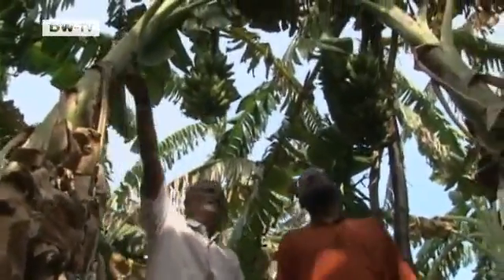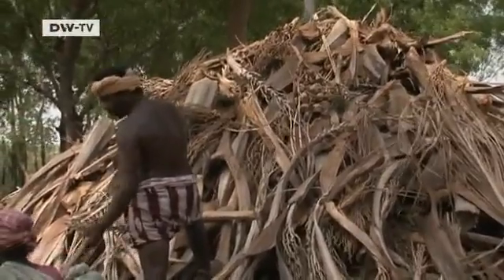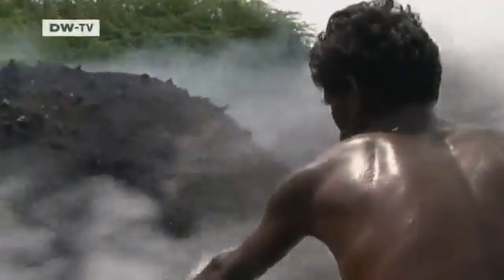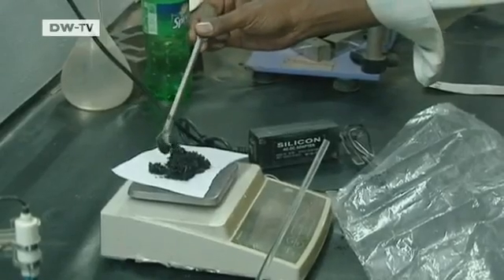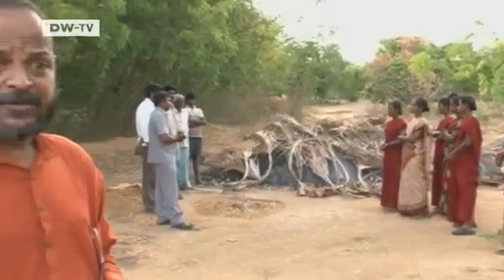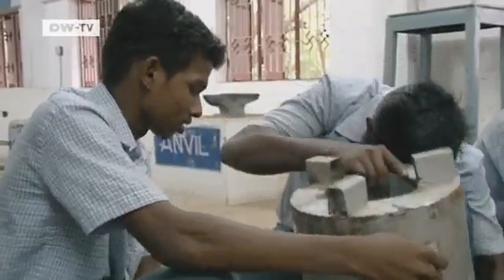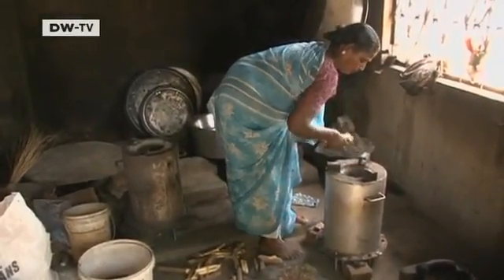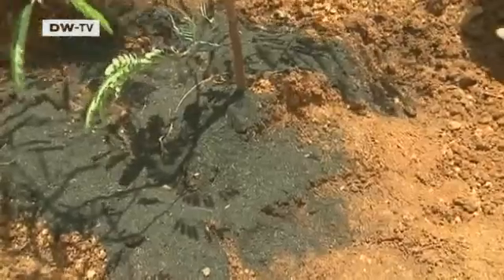India - Climate Protection with Biochar | Global 3000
Increasingly widespread use of biochar is helping transform agriculture in India. It's made for the purpose of adding it to soil as fertilizer, and since charcoal is a stable solid rich in carbon content, it can be used to lock carbon in the soil.
Biochar is charcoal created by pyrolysis - decomposition of biowaste at high temperatures in the absence of oxygen. The process releases half as much CO2 as the burning and natural decomposition of biowaste. Experts estimate that biochar could therefore significantly reduce global greenhouse gas emissions.